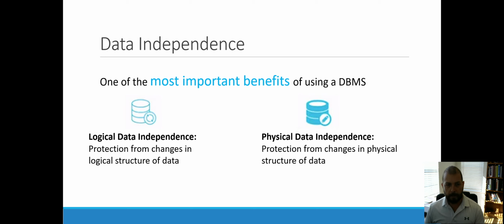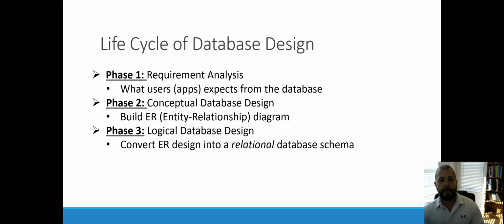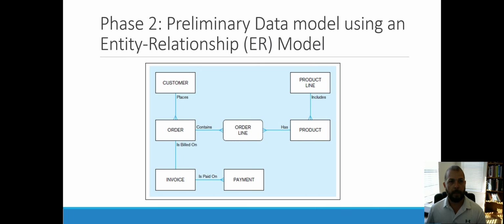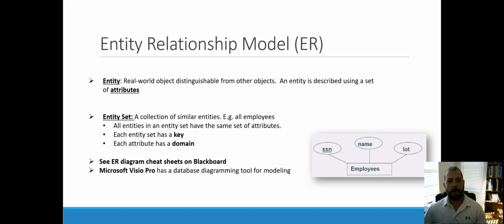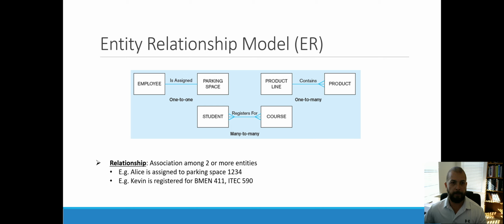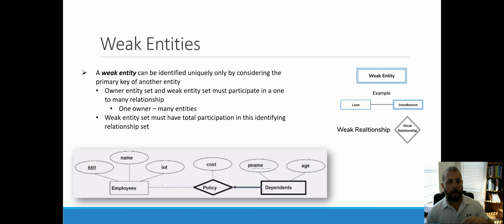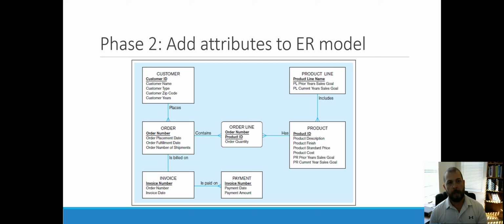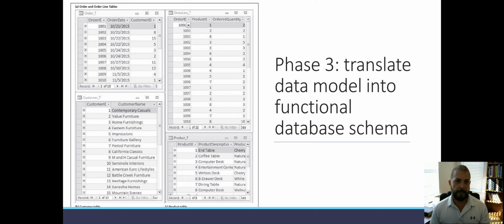Intro to DBMS part 2